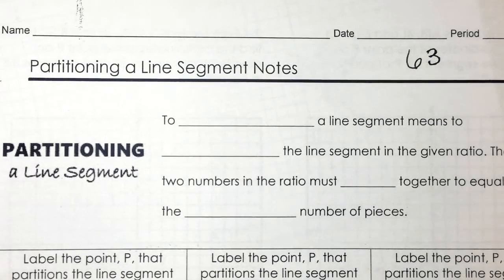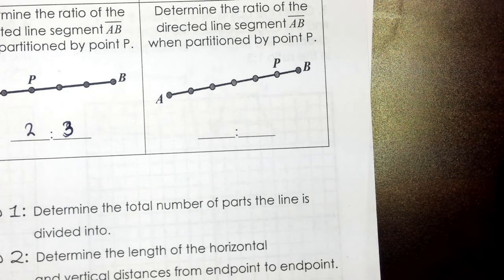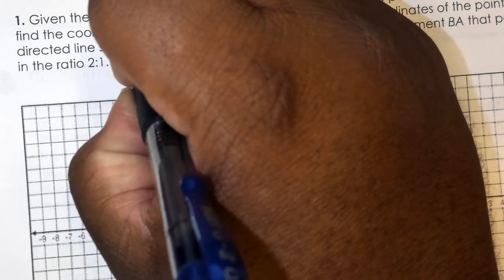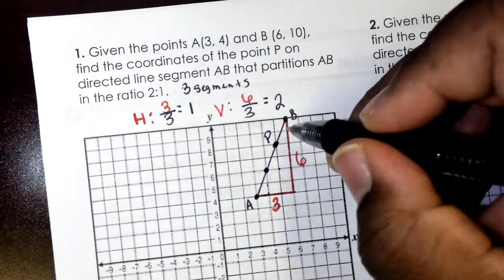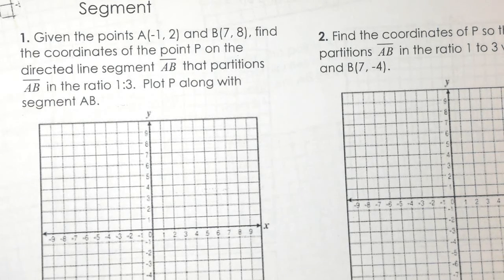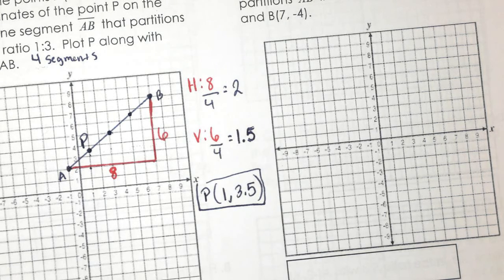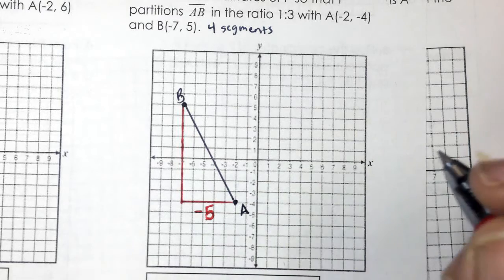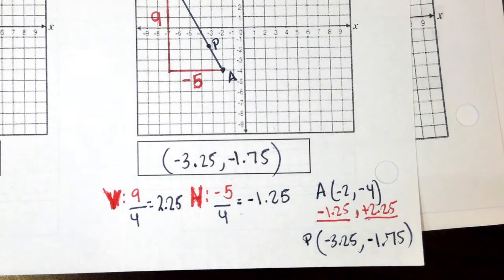Partitioning a Line Segment Notes 12.09.19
Partitioning a Line Segment Notes